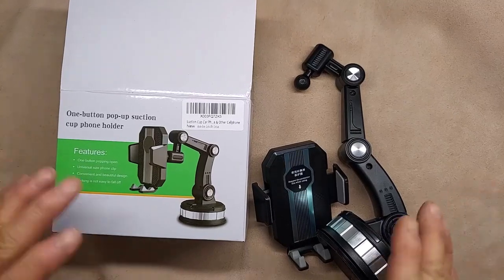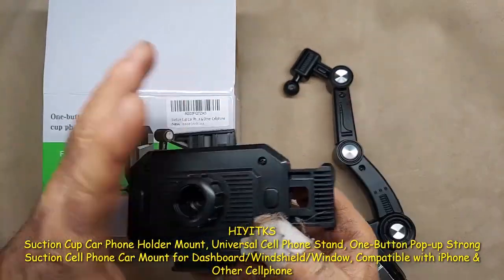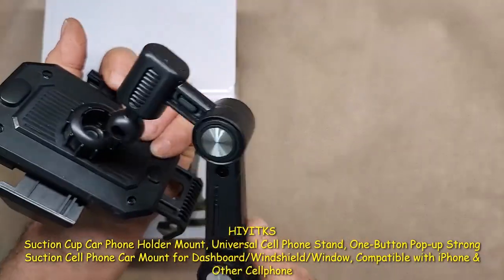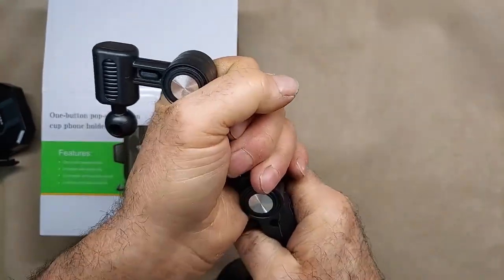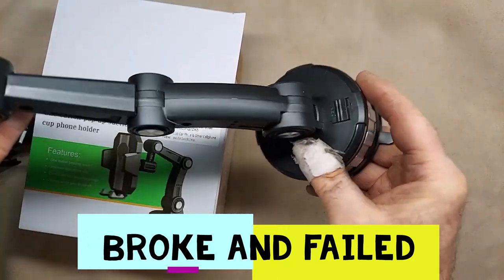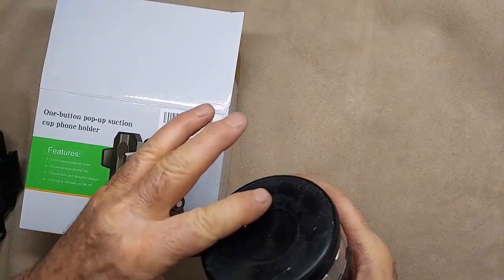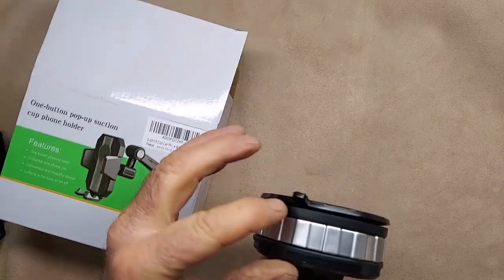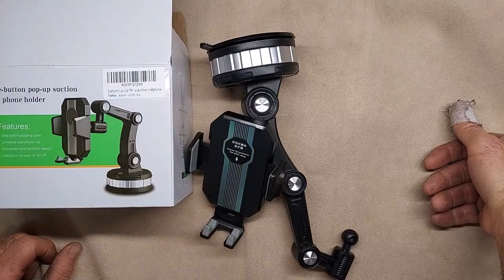Suction Cup Car Phone Holder Mount, Universal Cell Phone Stand Review, Broke Immediately